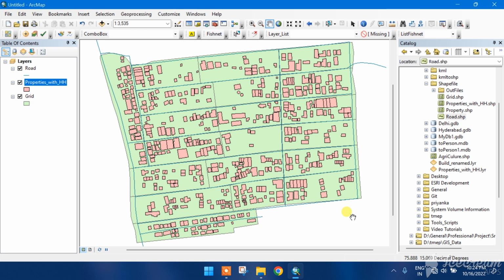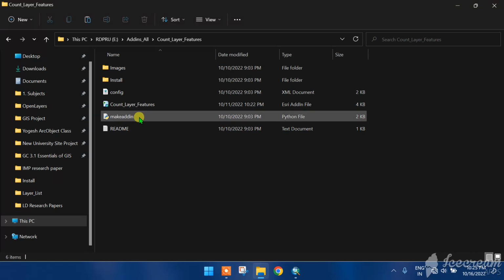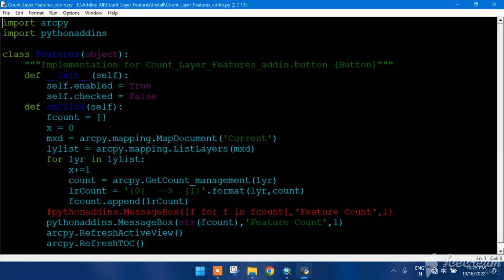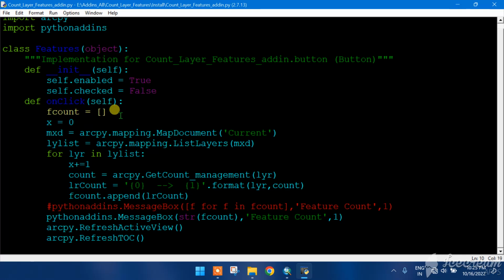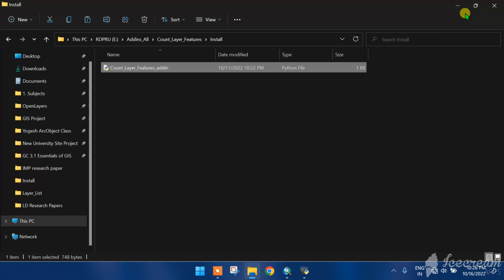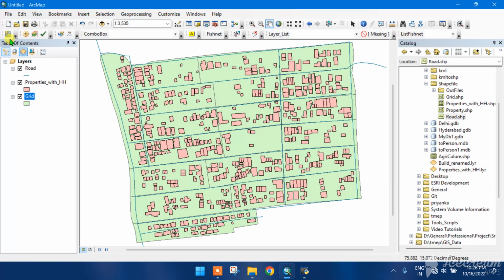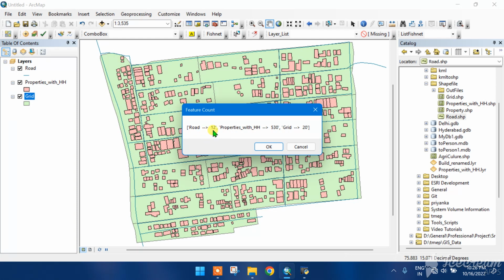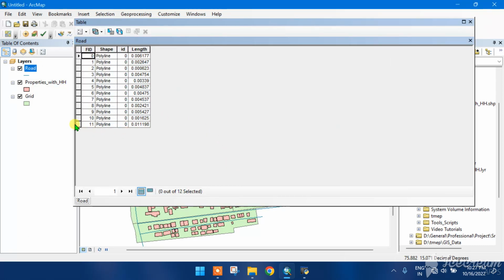Python Addin Tool for Feature Count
Using PythonAaddins we can make a command for count features